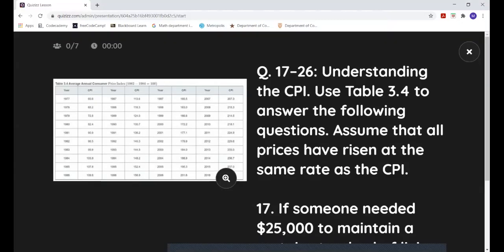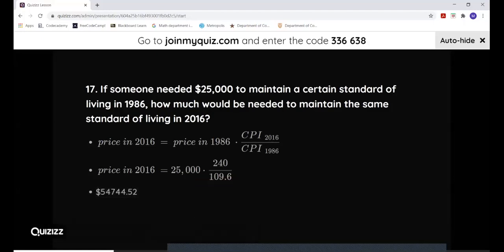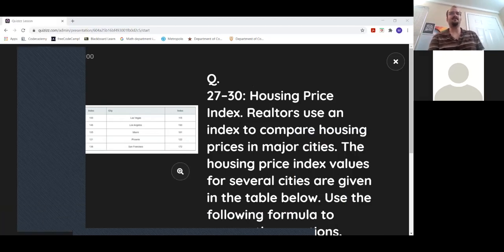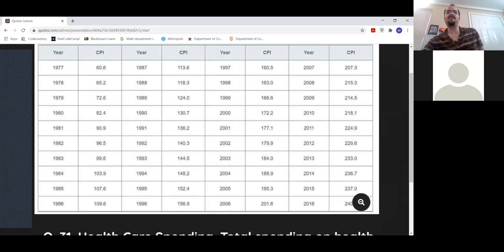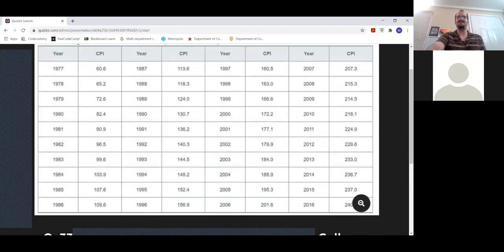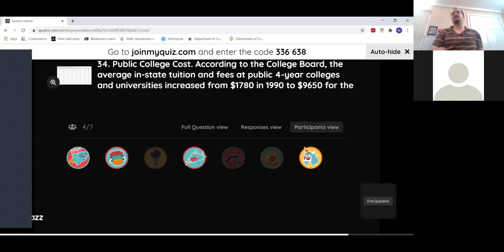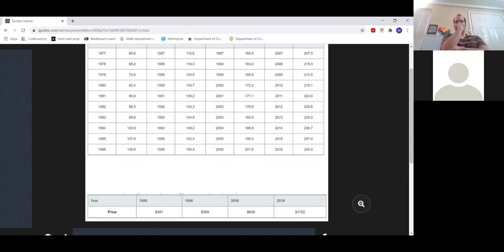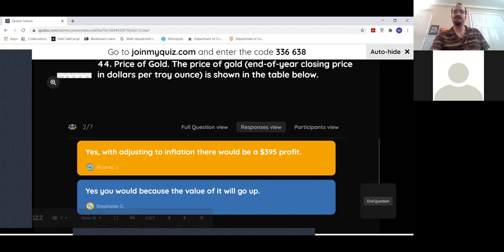Math 1332 Section 001 Date 3/11/21